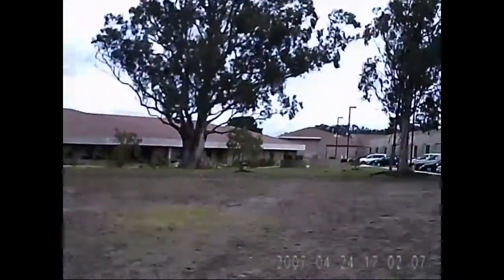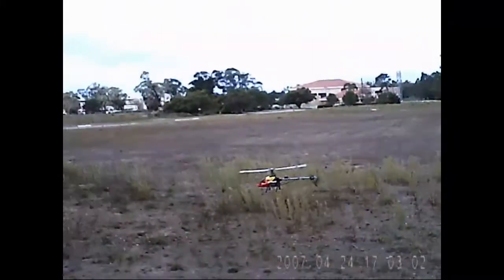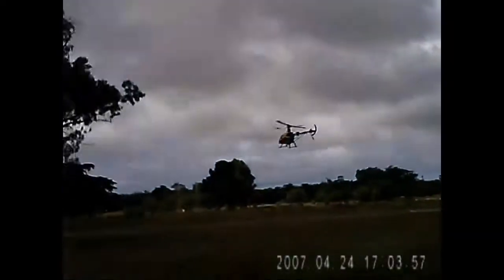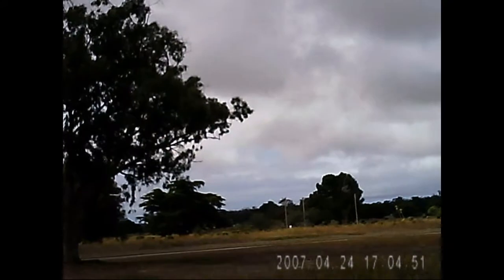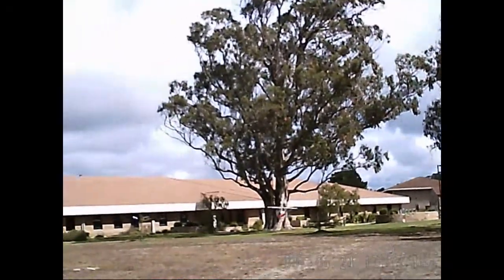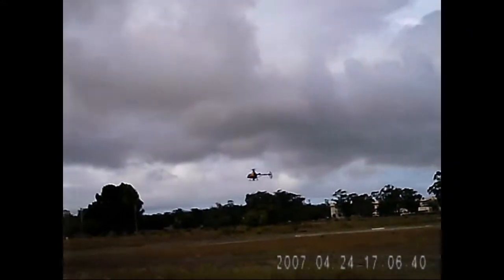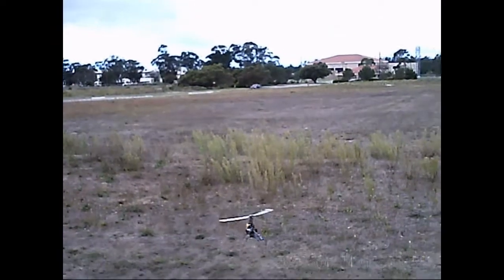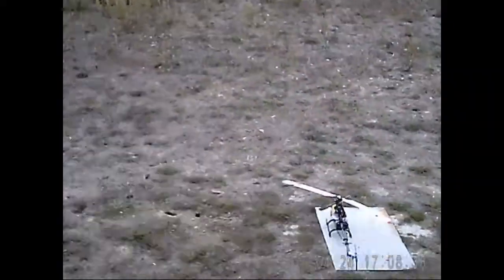111004 HK450 Post Crash Flight